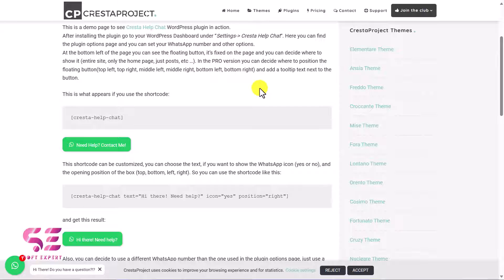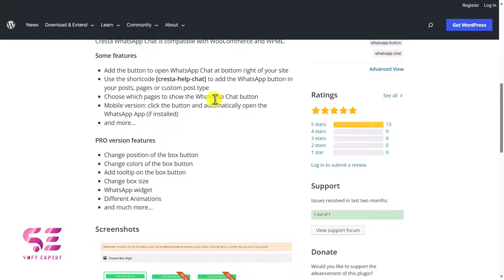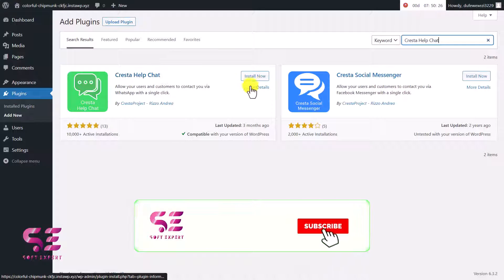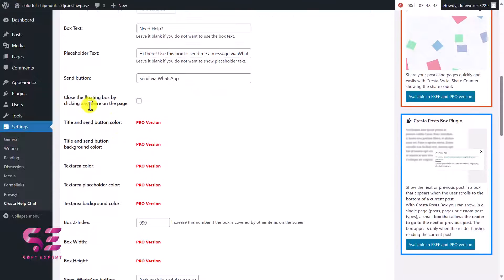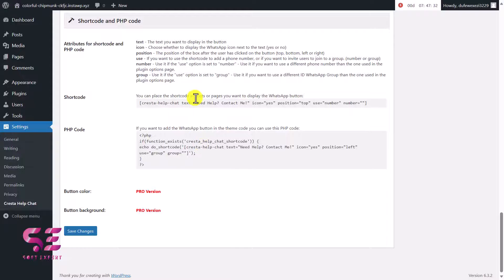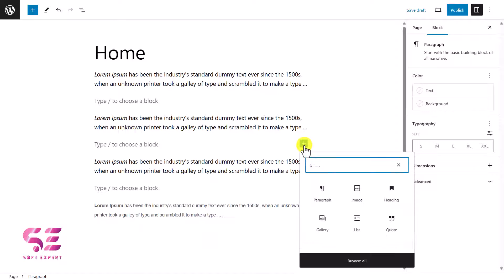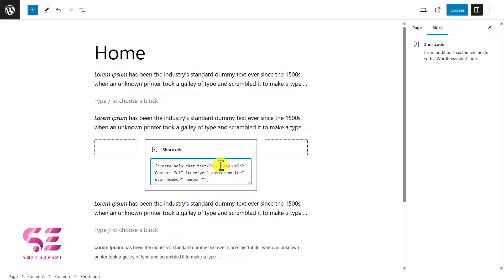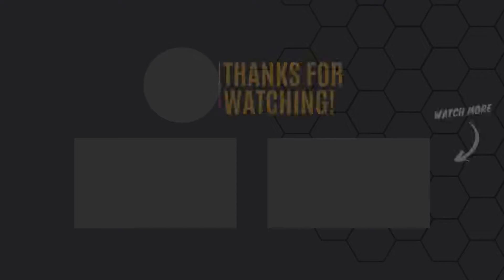WhatsApp Chat Floating Widget or Button in WordPress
Let’s see how to add a WhatsApp chat widget to a WordPress website for FREE.